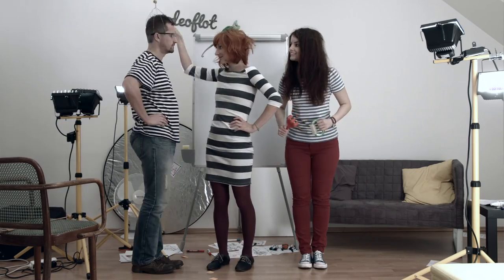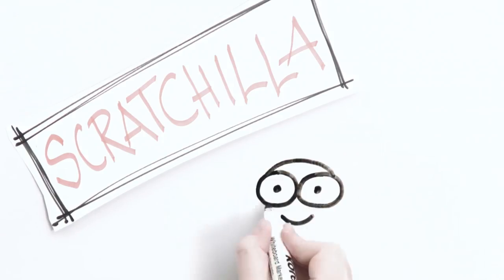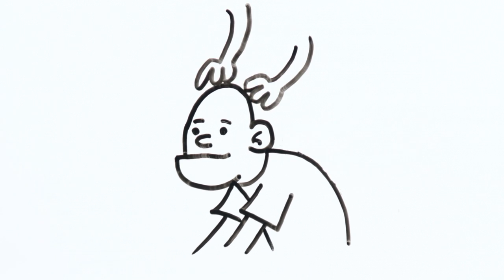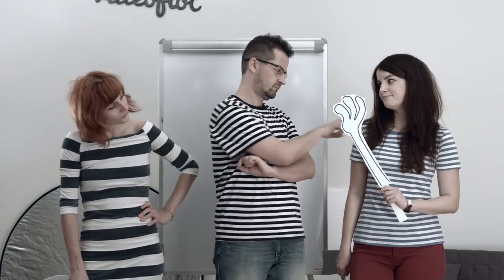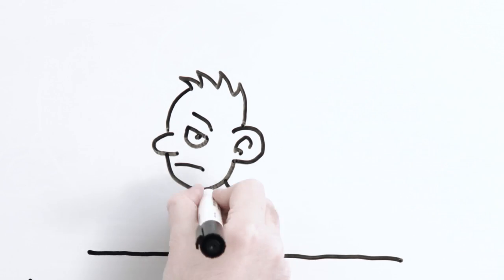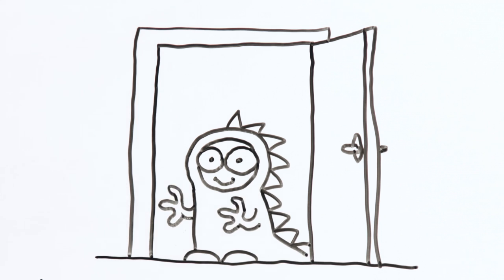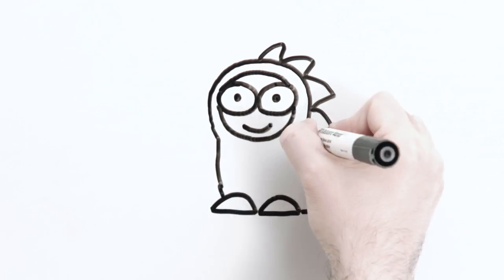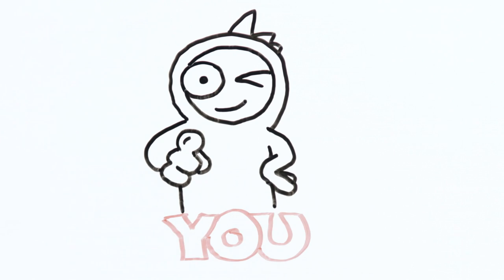Scratchilla - Back scratching app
thanks ;-)
Meet Scratchilla: An application designed to help you get your own Scratchilla - a person who comes to your office or home and scratches your head or back. Anywhere and anytime. Think of Scratchilla as your own personal scratching service.